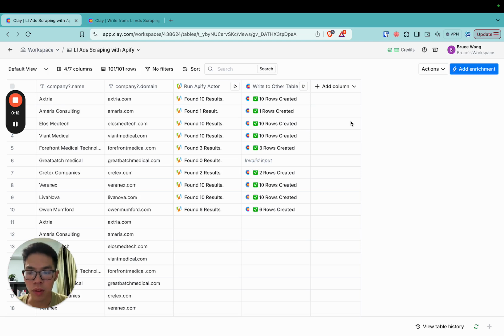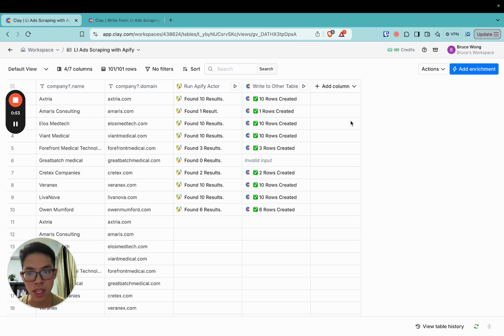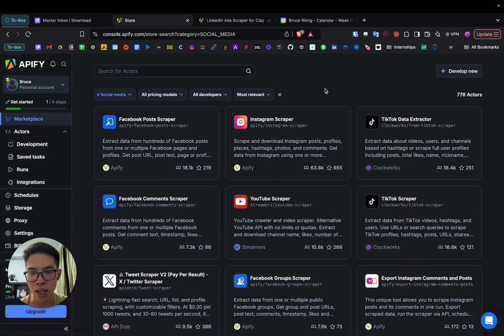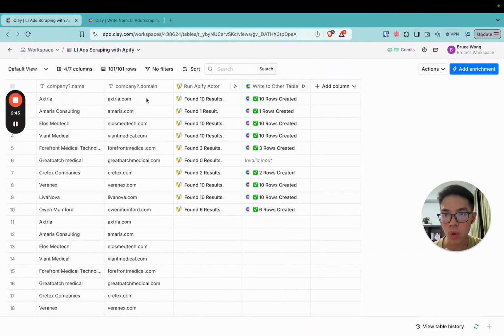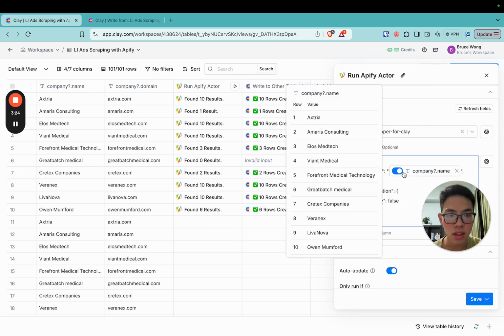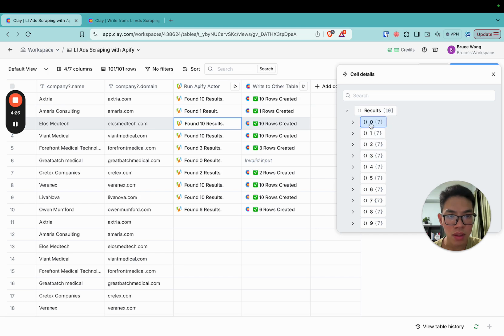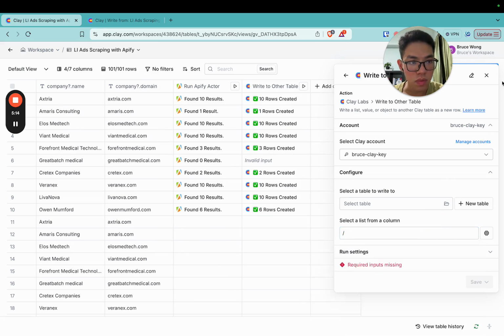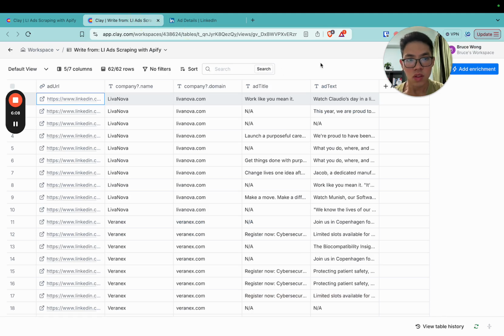Leveraging Apify to Scrape LinkedIn Ads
In this video, I share how to use Apify within Clay to scrape LinkedIn ads, which can help identify companies with intent to invest in marketing. This is particularly useful for marketing agencies or marketing and sales tech solutions.

I walk you through the setup process, including signing up for an API key and installing the LinkedIn ads scraper. I also highlight some important settings and potential pitfalls to watch out for. Let me know if you have any questions or need further clarification.

If you run a B2B Software company and want to use Clay to build relevant, targeted campaigns that book qualified B2B demo calls, let's chat